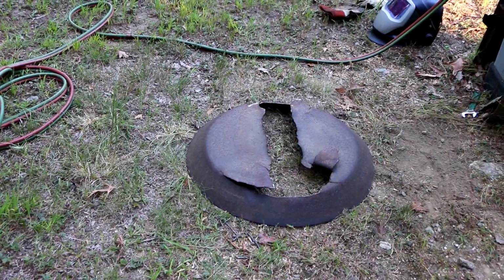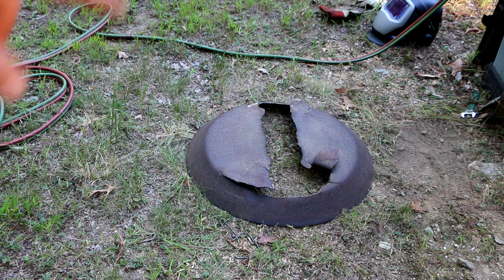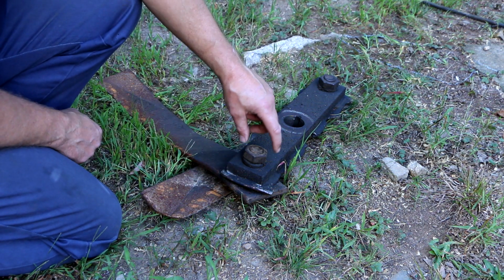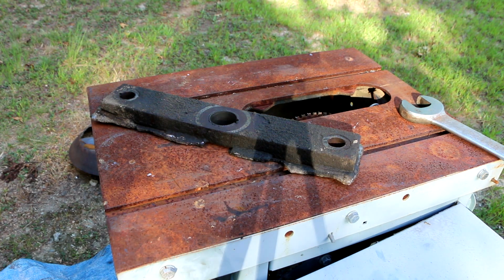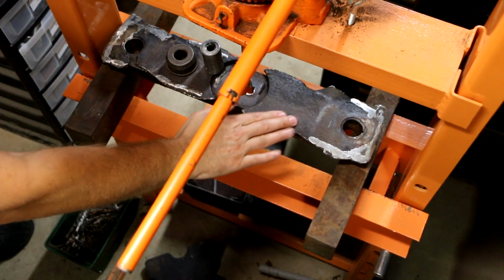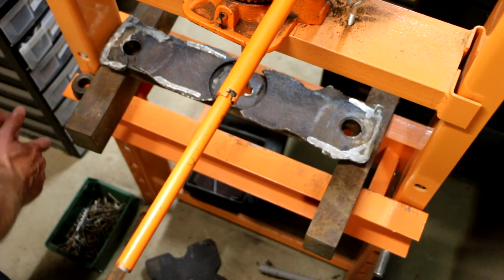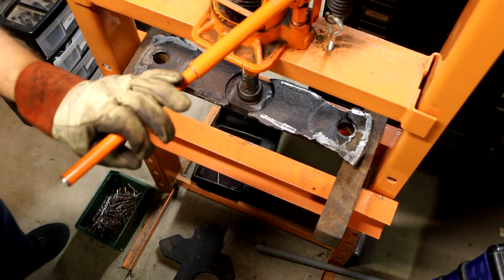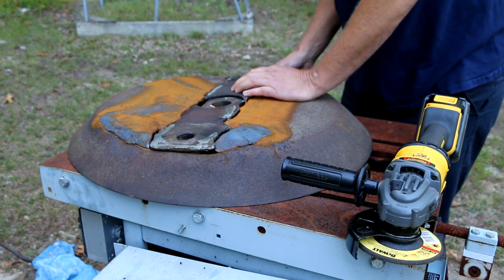Brush Hog Repair Bush hog model 305 Part 2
I decided to try and save the old stump jumper after finding I could not find a generic one that would fit, and getting a nose bleed from the price of a new one from the Bush Hog company. I also remove the remains of that lower gear box seal.